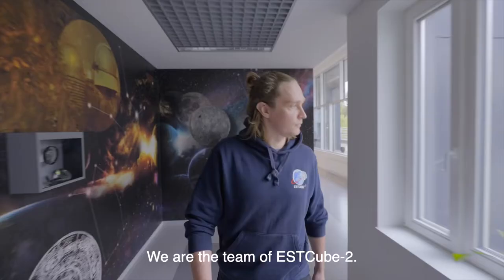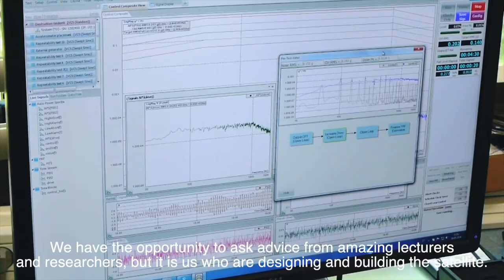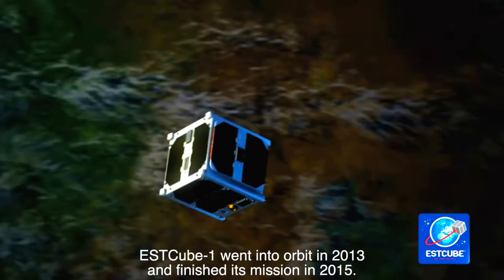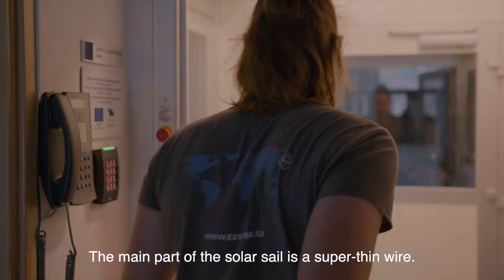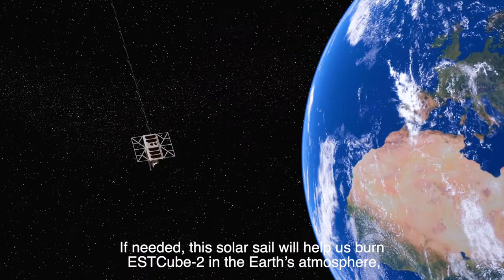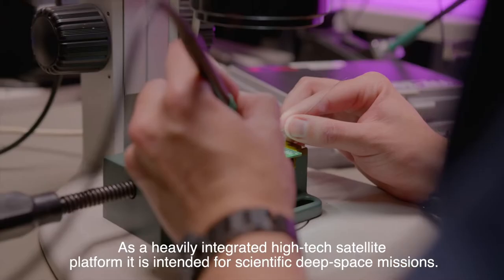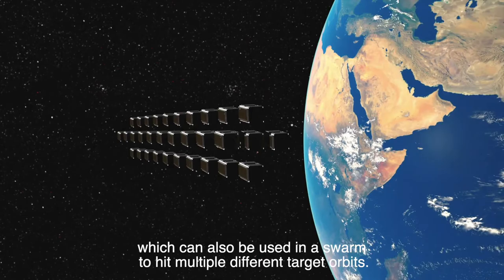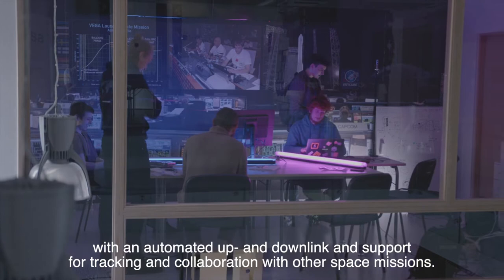ESTCube-2 Dubai World Expo 2021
Visitors of the Dubai World Expo learned about the next Estonian satellite ESTCube-2 at the Estonian pavilion. Take a look at the short video that describes our mission.